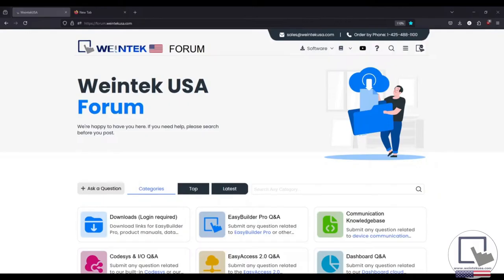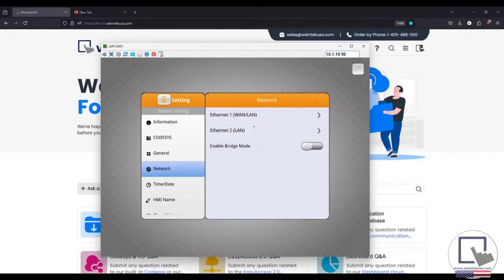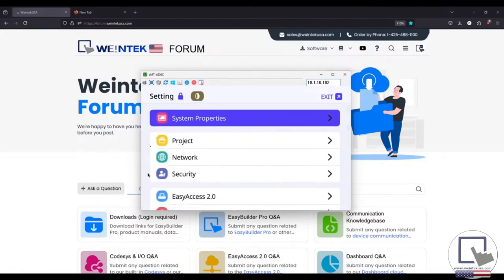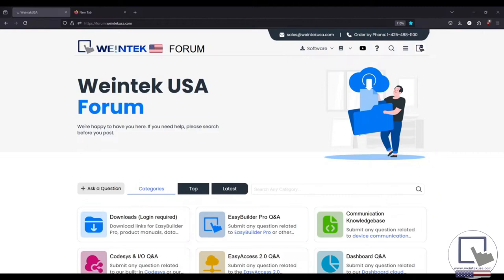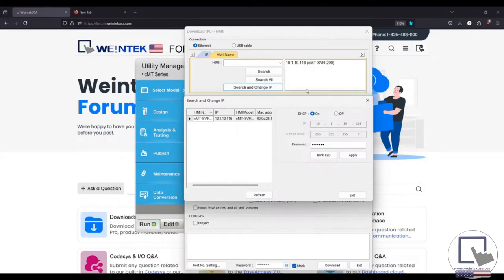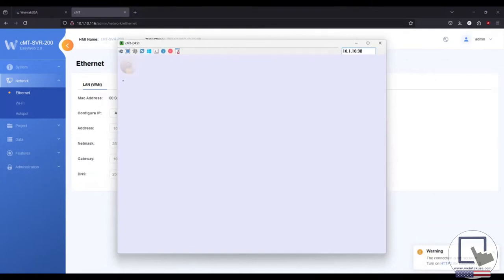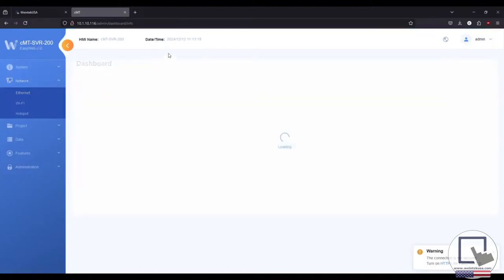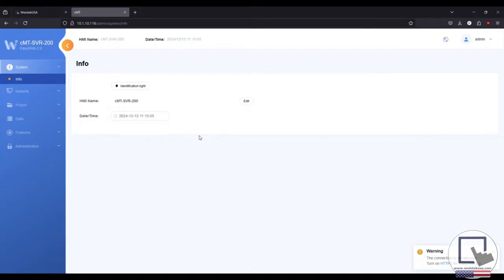Weintek Live! How to set up your HMI for the first time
Today, we’re going to cover some important steps to complete when prepping your HMI for installation in the field.